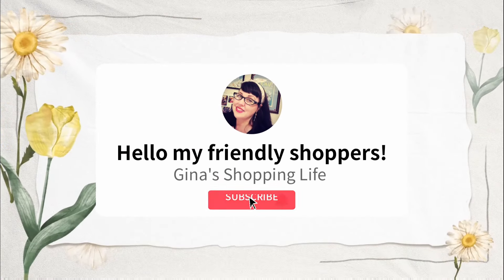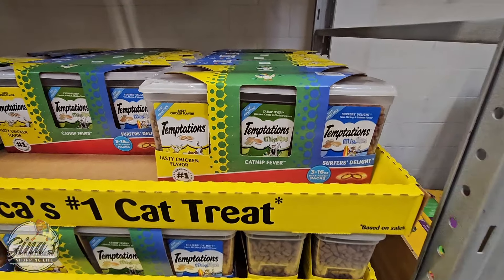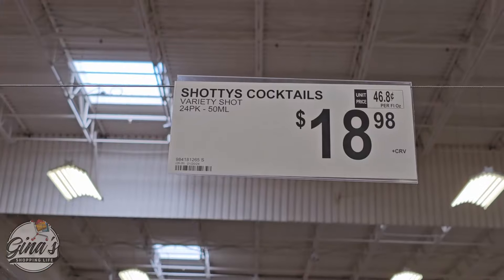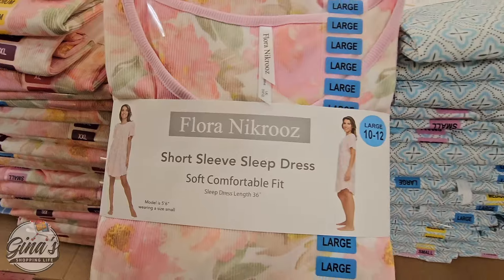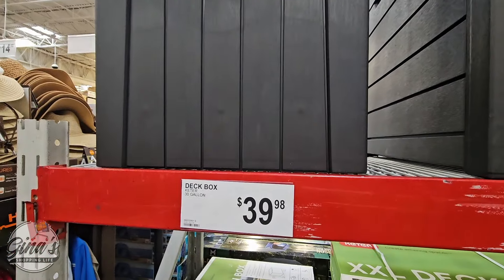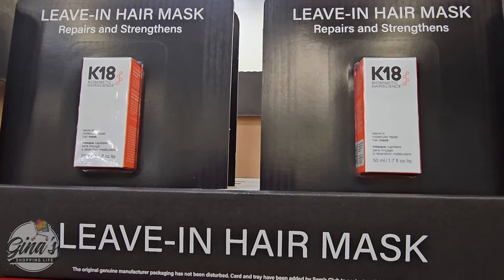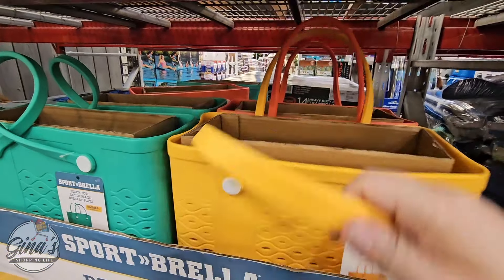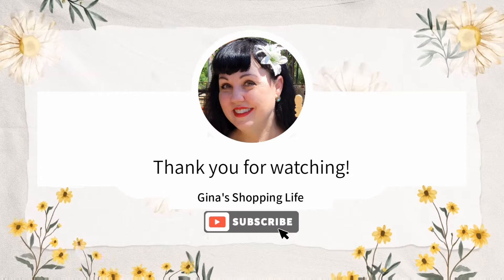SAM'S CLUB NEW ITEMS & GREAT DEALS for FEBRUARY 2024! 🛒(2/25)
Today we are in Southern California shopping at Sam's Club. So many great savings to check out! The new FEBRUARY 2024 Instant SAVINGS SALE began February 1st going on until Sunday February 25th.